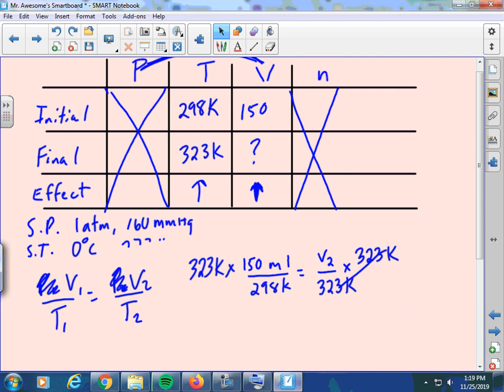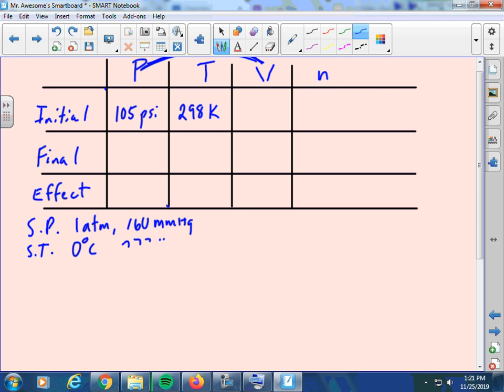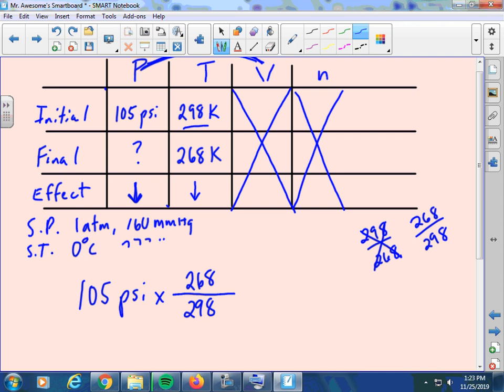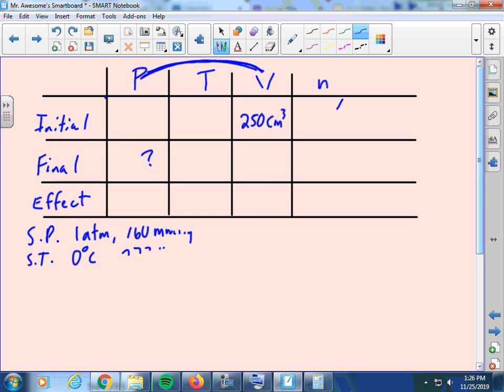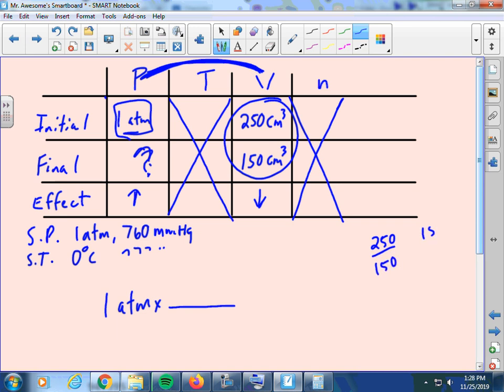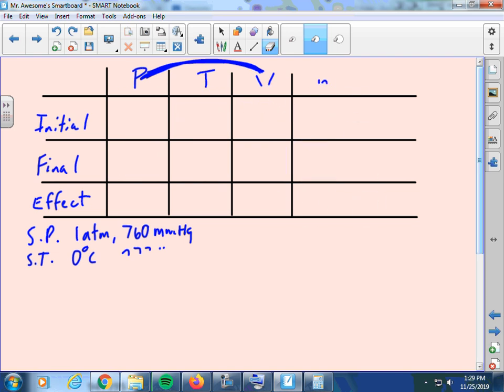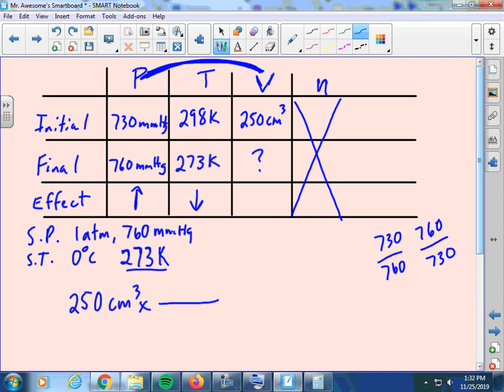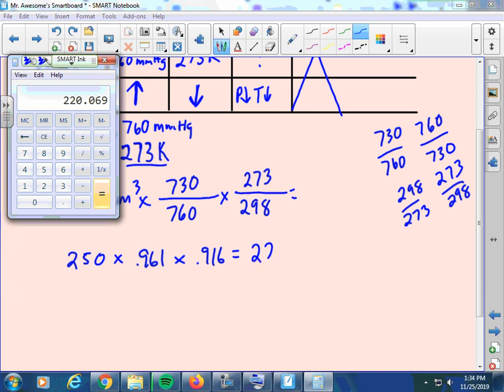Chem unit ws 3 ex